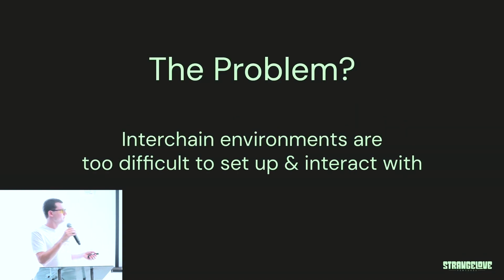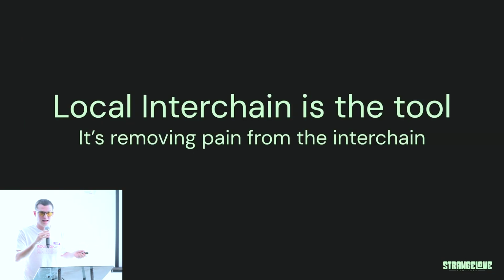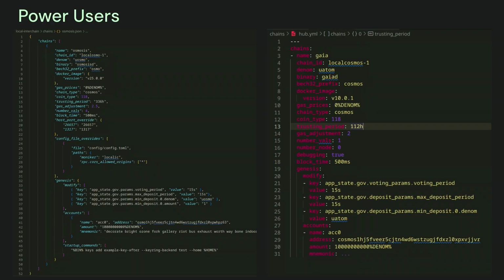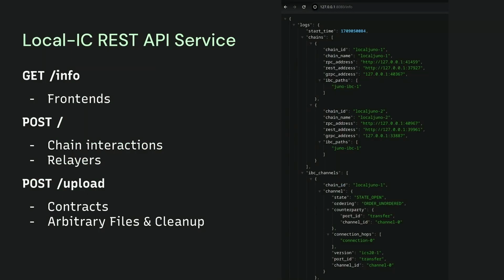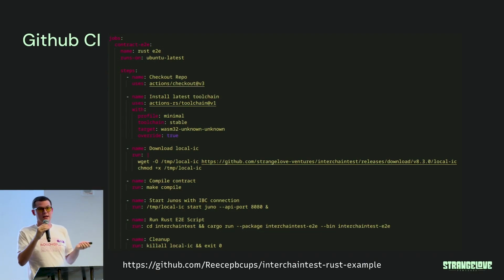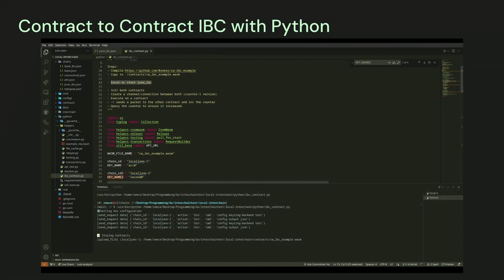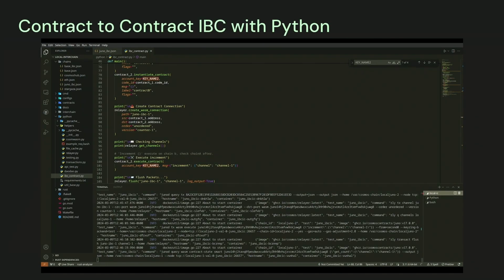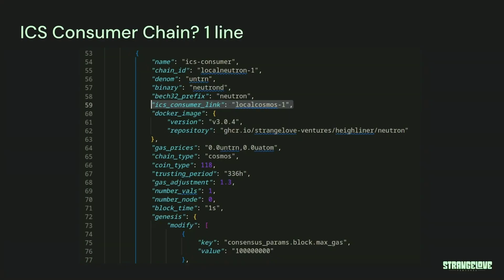DEVMOS 2024: Reece Williams (Strangelove), 'Local-Interchain: Easy IBC Testnets'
Presenter:
Reece Williams
Protocol & Tooling Engineer @ Strangelove Labs

'Local-Interchain: Easy IBC Testnets'

I'll take developers through an interchaintest (from Strangelove) tool I built called Local-Interchain for easy testnet environments & interaction with any language. This is for both local and remote testnets (used by Ethos) which has Cosmos & Ethereum support for multichain applications. It will discuss how we make others' lives easier by abstracting away needless complexities and let you focus on your live environment testing without the current hassle, solely with JSON. This sounds a lot like Starship from Cosmology, but we also have multi-language interaction support Including Go, Rust, and Python. Will walk through IBC examples with this and GitHub CI.